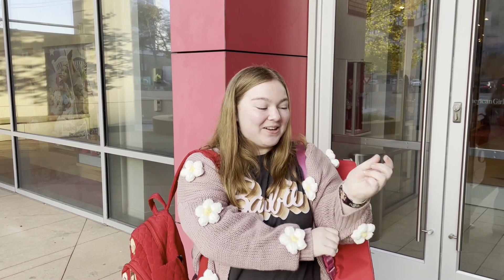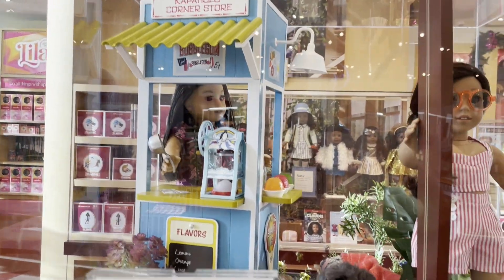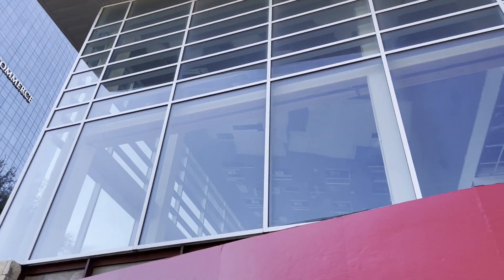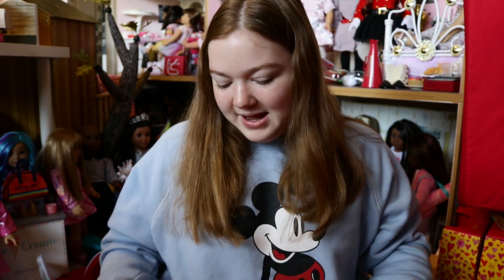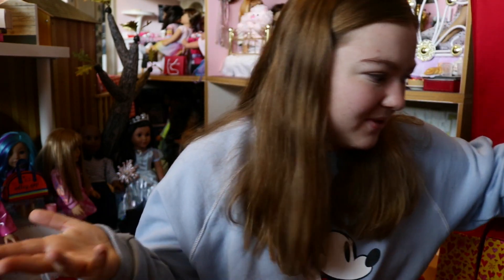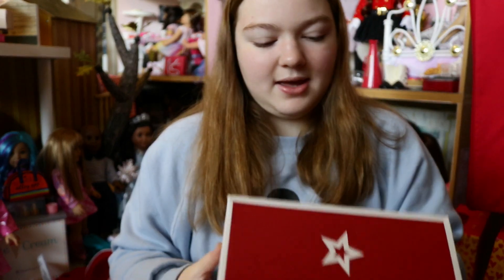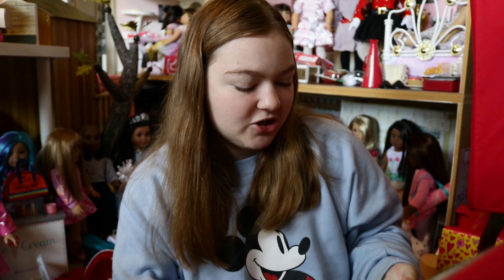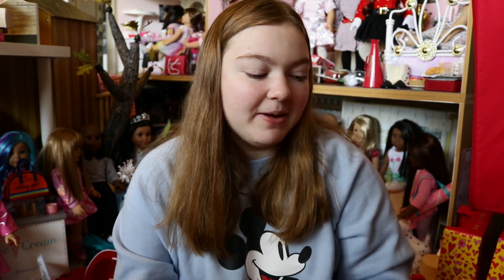Shopping Black Friday Deals At American Girl Dallas!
Hello Rainbows! This Week's Video is Doing Black Friday Shopping At @AmericanGirl  Dallas! This was my first time going to an American Girl Store on Black Friday and it was AWESOME! Besides doing some shopping in this video, I also take you guys to the new American Girl Dallas store! I can't wait for the grand opening! Let me know you if you participated in AG's Black Friday deals!